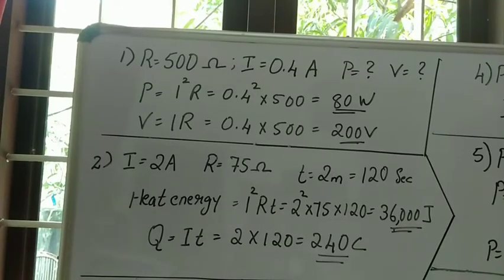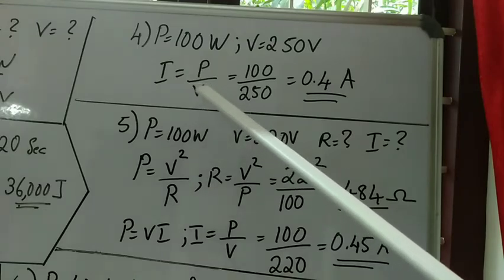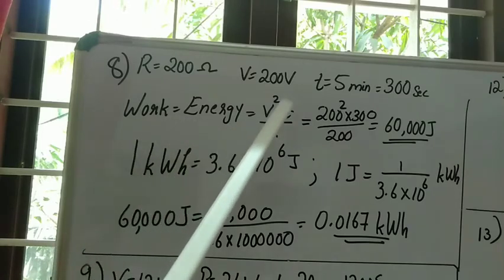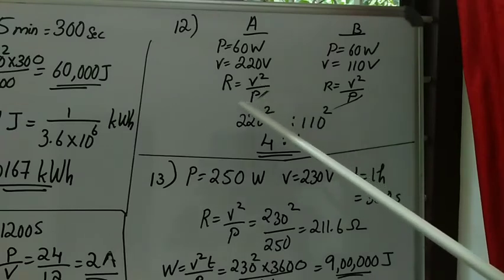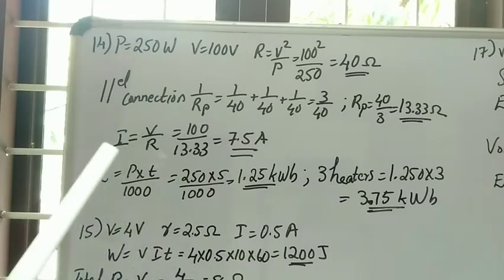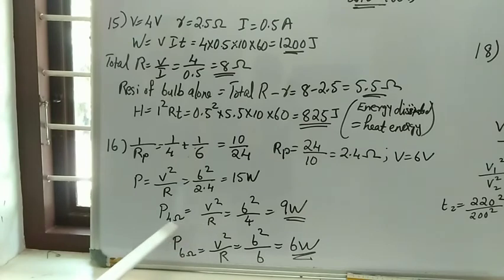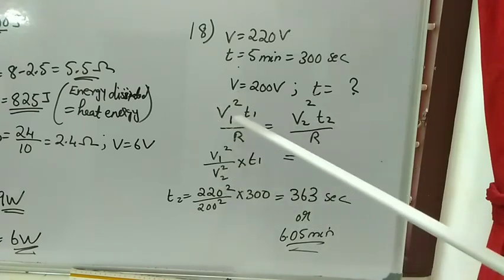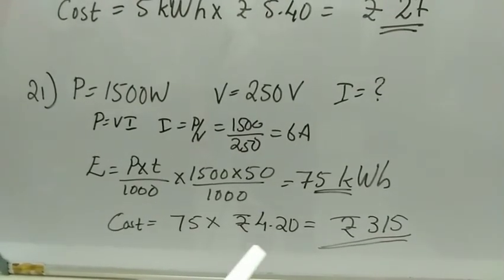ICSE PHYSICS#Std 10 # Ch 8(C) numericals